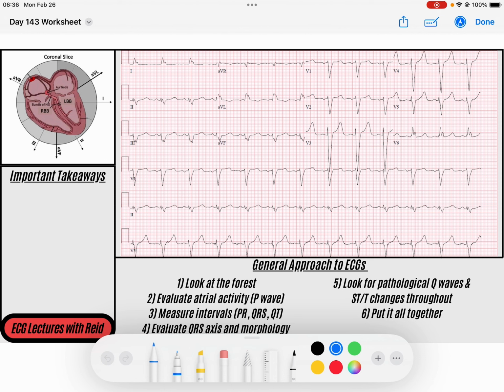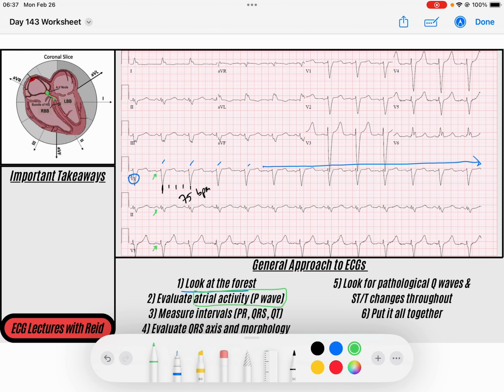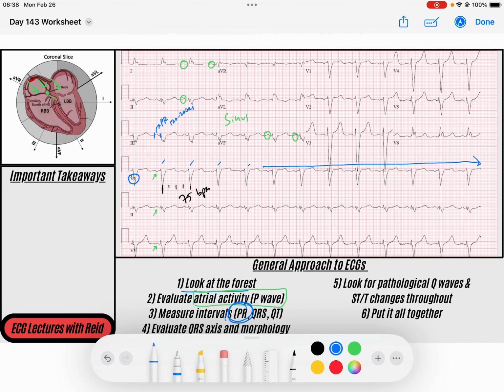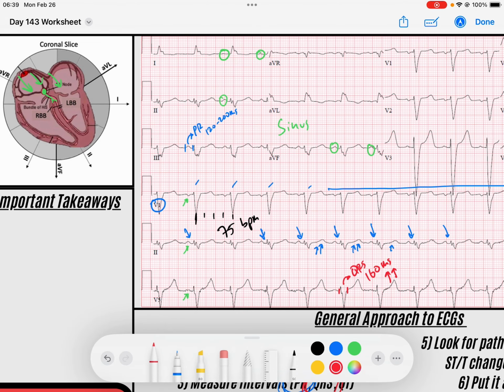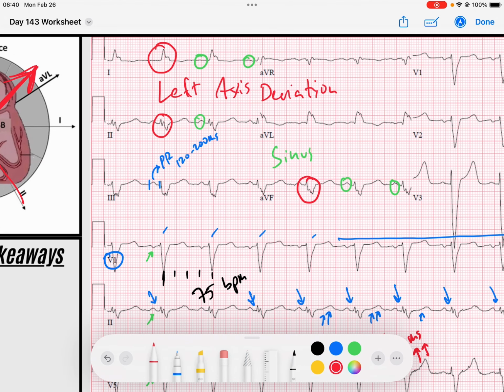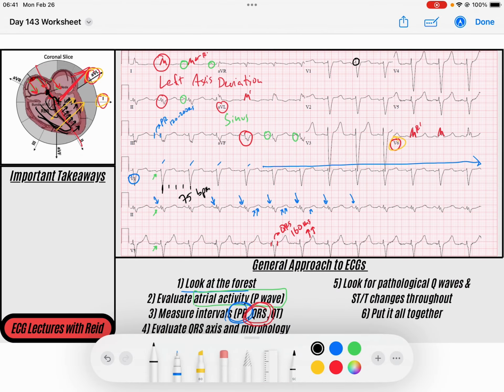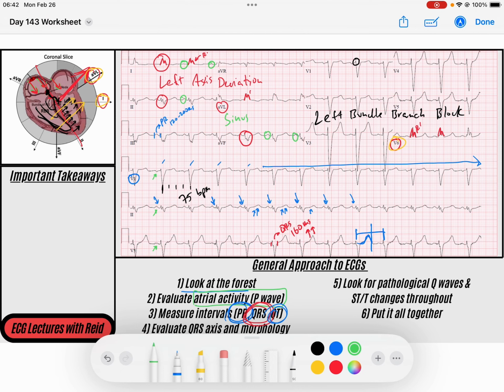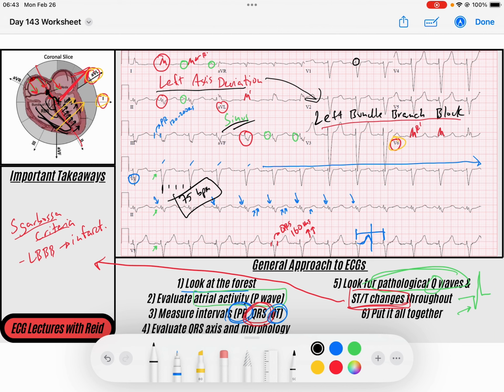EKG Test Yourself | ECG Case Study #143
In this video, you will see the concepts regarding:
- Left Bundle Branch Block (LBBB)

Cheers,
Reid